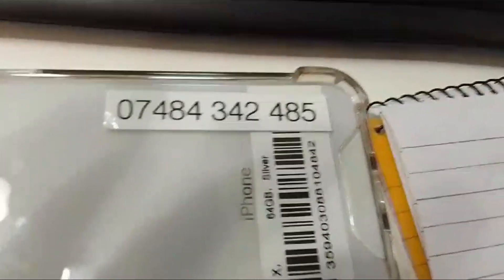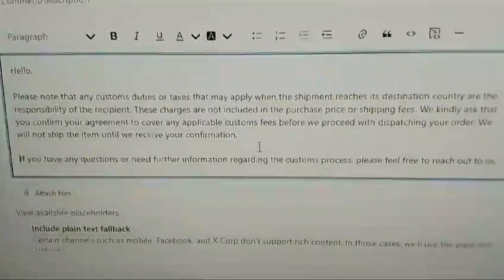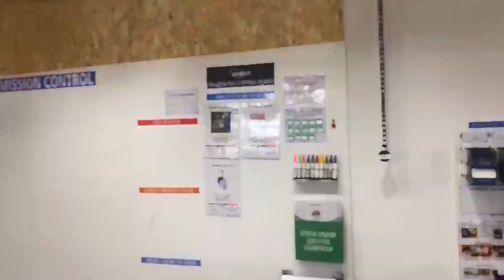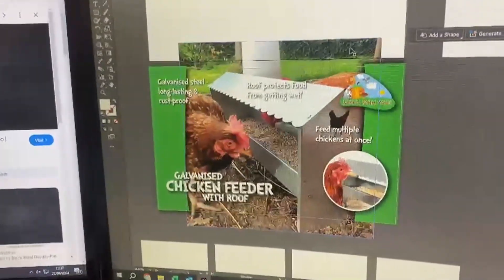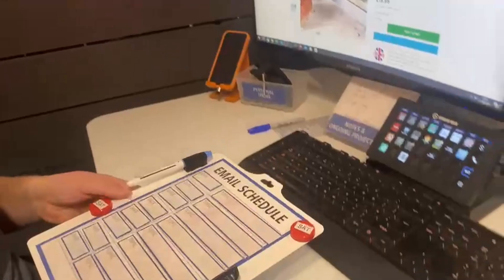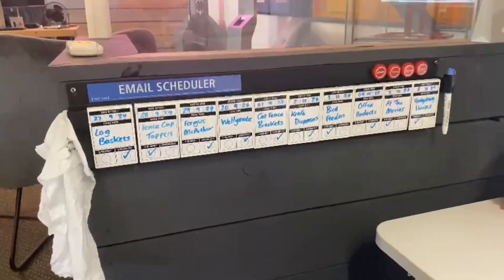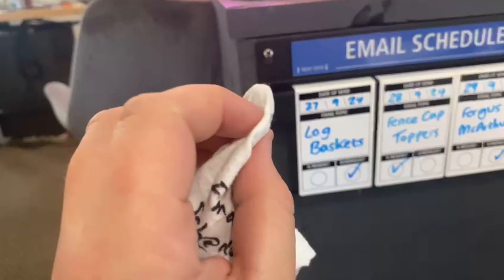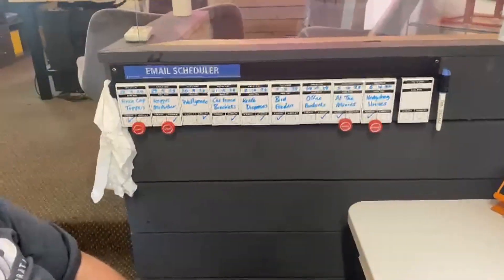3s and Lean Improvements 27th September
I'm Jack, Innovator & business owner in the UK. I started my manufacturing journey in 2013, producing a small range of products made from sheet metal. As the the business and demand grew we faced many problems, defects, long production times, un-engaged work force and general chaos.

In 2018 after spending weeks trying to find management software or systems I discovered a Fastcap tour video that introduced simple version of Lean Manufacturing (   • Lean Manufacturing - Lean Factory Tou...  ). I saw a wonderful smooth running work place with engaged employees and wanted that for my own factory! So I quickly read Paul Akers book 2Second Lean! From there on we have been making small improvements every day.